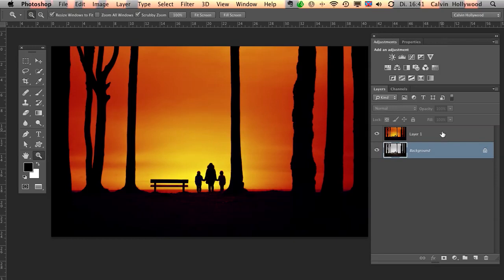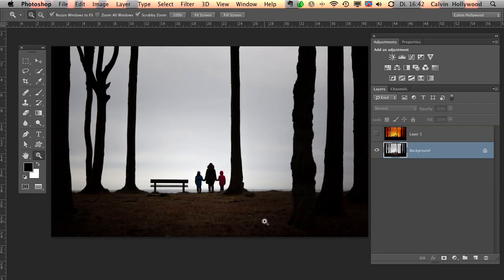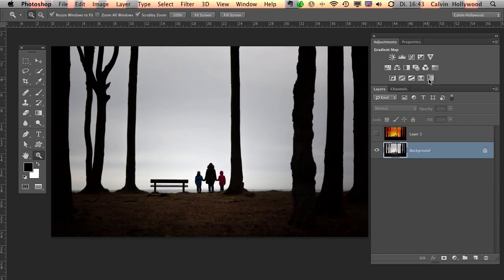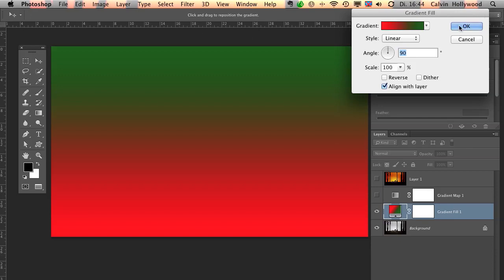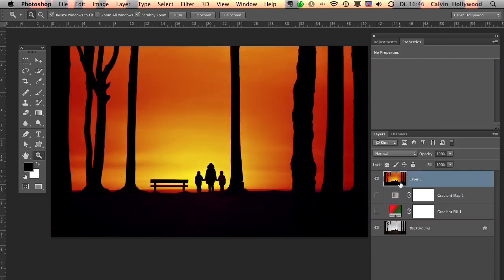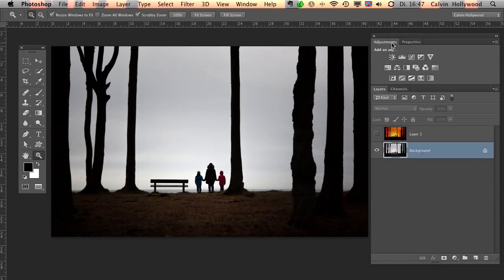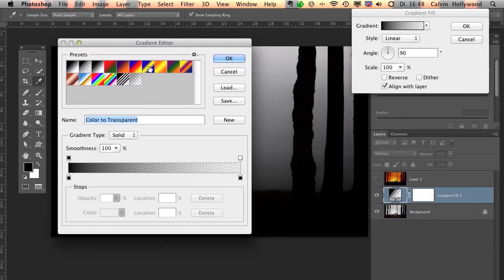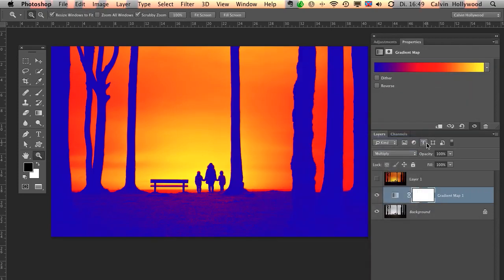Photoshop Sunset Effect (5 clicks, 5 seconds)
Let me explain you this amazing 5 second technique a little bit more in detail. Feel free to post your results on my facebook page